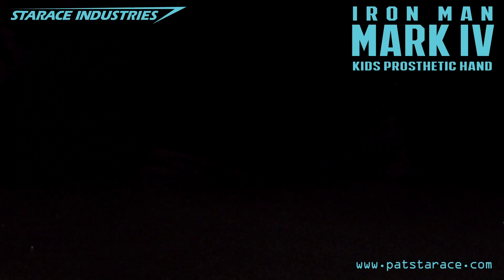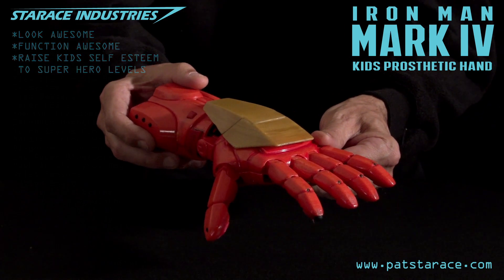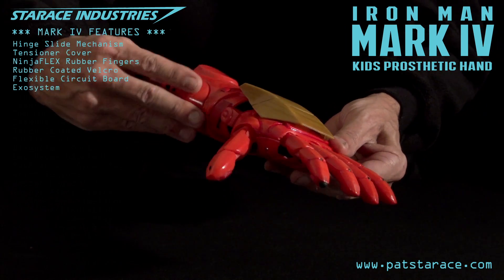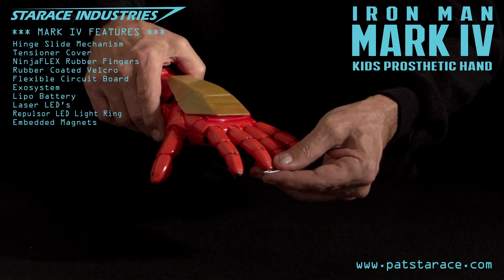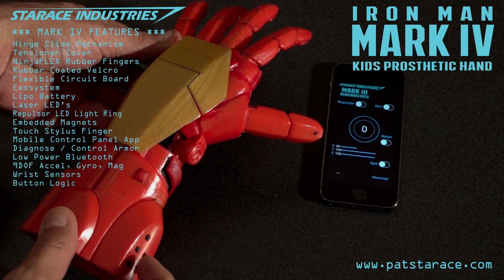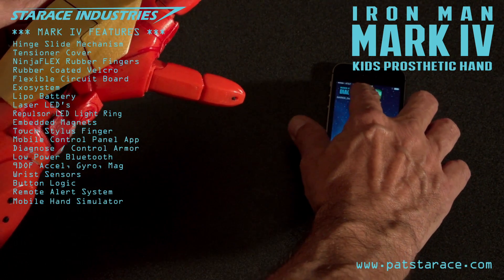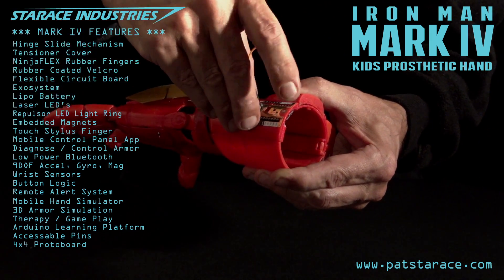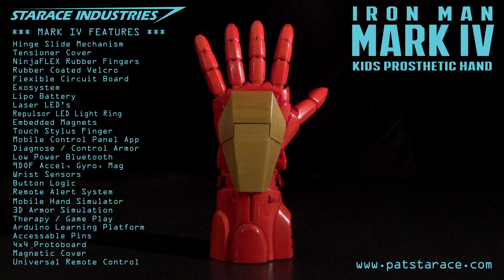Iron Man Super Hero Mark IV 3D Printed Kids Prosthetic Hand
The Iron Man Mark IV is complete and ready to deploy to Iron Kid. The Mark IV has all the same functionality of the Mark III plus many new High-Tech features. The goal was to help one child by creating a hand that would look awesome, function awesome, and raise kids self esteem to Super-Hero Levels.